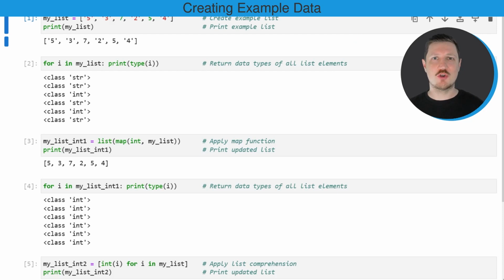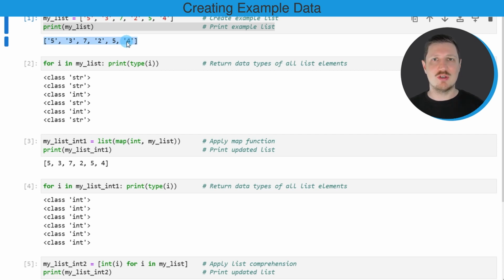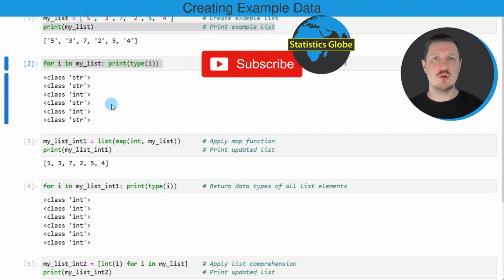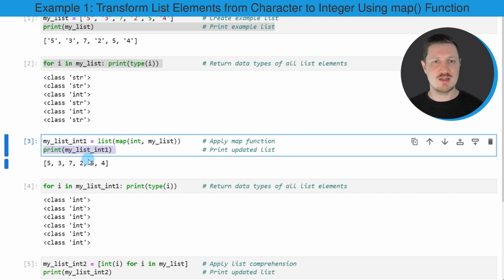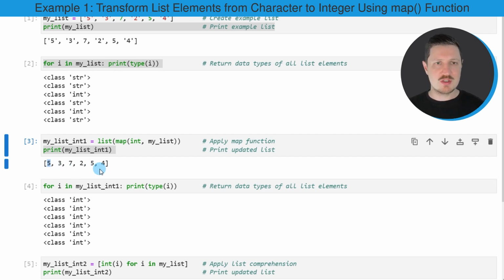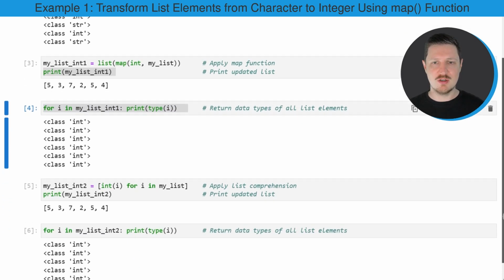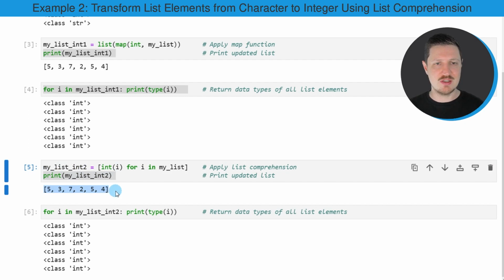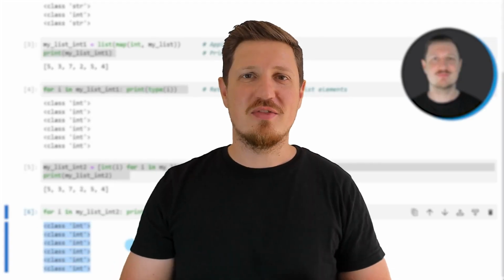Convert List from Character String to Integer (2 Examples) | map() Function vs. List Comprehension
How to transform values in a list from string to integer in the Python programming language. More details
Python code of this video:

my_list = ['5', '3', 7, '2', 5, '4']        # Create example list
print(my_list)                              # Print example list

for i in my_list: print(type(i))            # Return data types of all list elements

my_list_int1 = list(map(int, my_list))      # Apply map function
print(my_list_int1)                         # Print updated list

for i in my_list_int1: print(type(i))       # Return data types of all list elements

my_list_int2 = [int(i) for i in my_list]    # Apply list comprehension
print(my_list_int2)                         # Print updated list

for i in my_list_int2: print(type(i))       # Return data types of all list elements